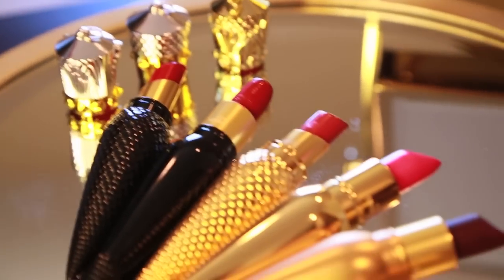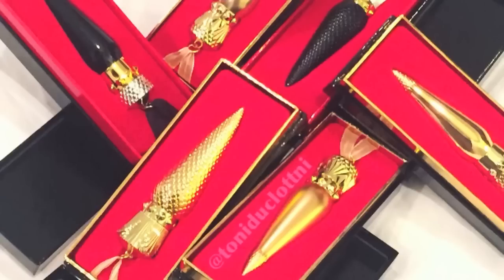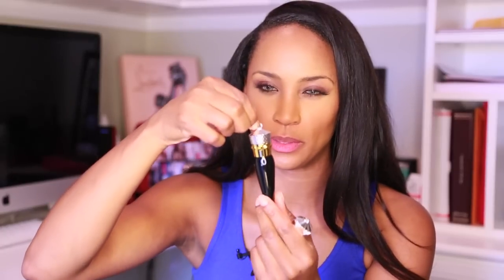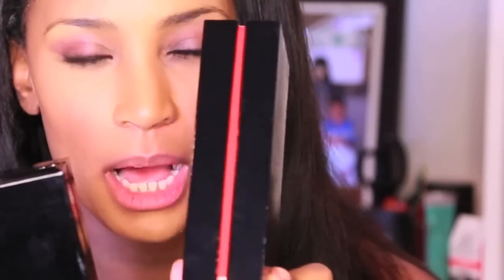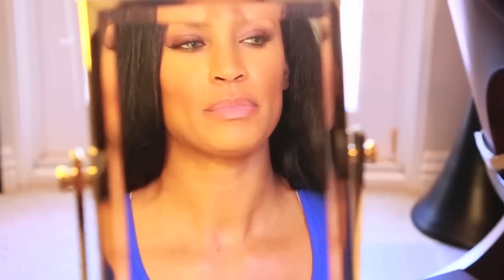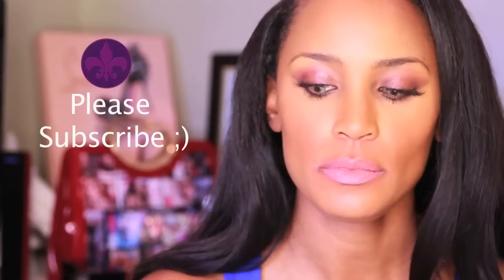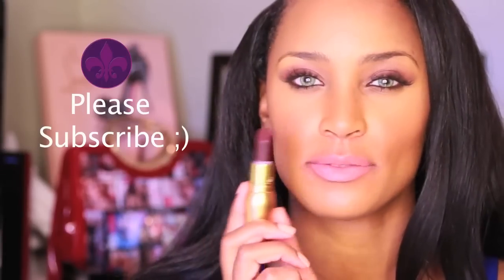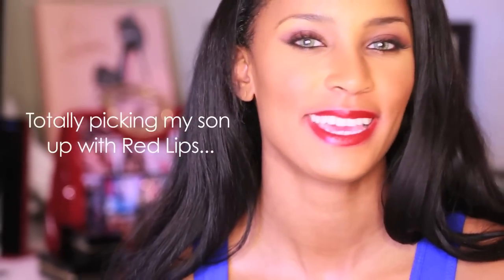Louboutin Lipstick Review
An in depth review of the new Christian Louboutin Lipstick Collection.

Colors Featured:
Just Nothing Velvet Matte (The Perfect Nude)
Eton Moi Velvet Matte (Edgy Dark Chocolate & Grape)
Rouge Louboutin Silky Satin (Sexy Sultry Red)

Tips:
This collection is widely sold out on the Christin Louboutin website and in some department stores. Try calling a Saks, Neiman Marcus/ Bergdorf Goodman or Nordstrom that's local to you, to see if they have them in stock. You'll have more luck going to locations that are in less trendy areas (BUT CALL FIRST).

Credits -
Camera Assistant: Tierra Peters